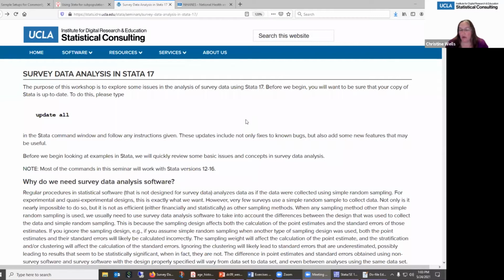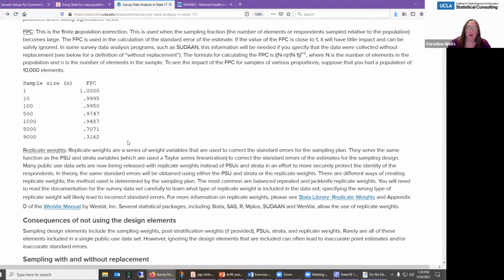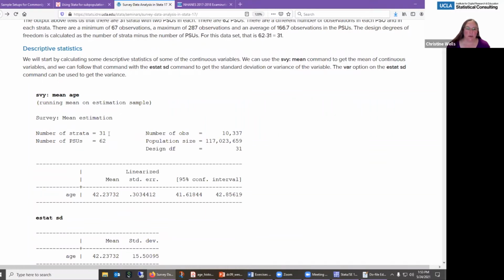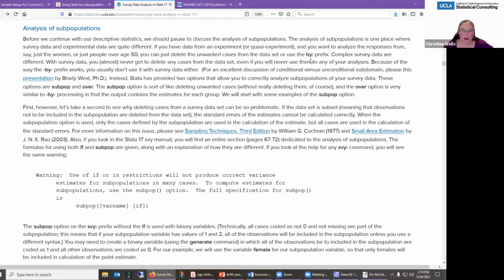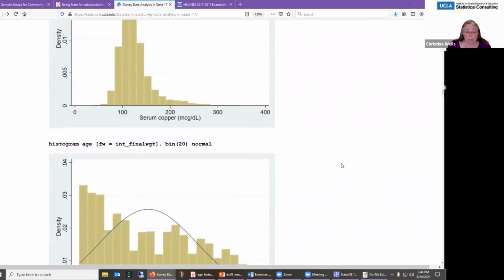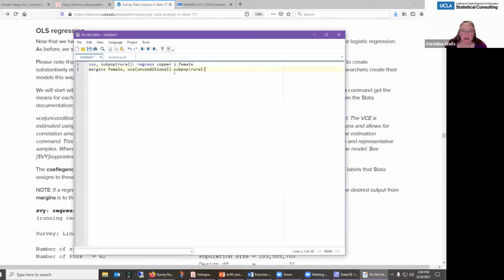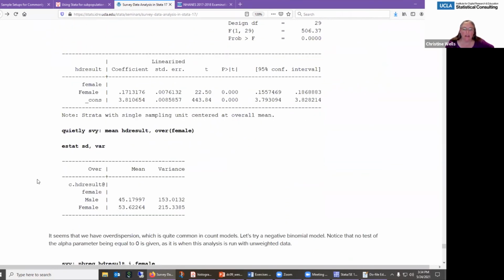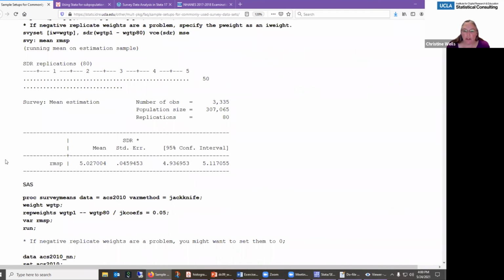Survey Data Analysis in Stata 17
Introduction to the analysis of complex survey data in Stata 17.